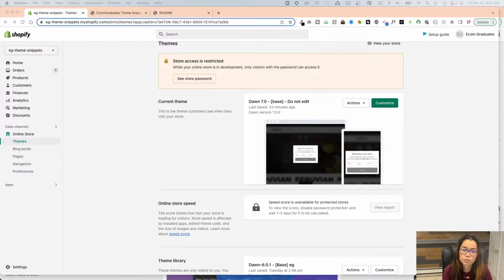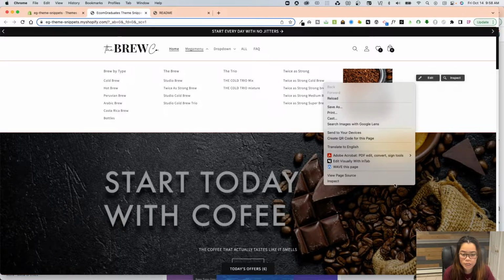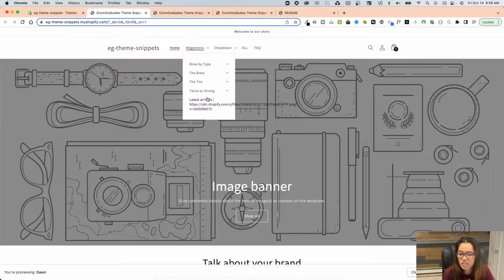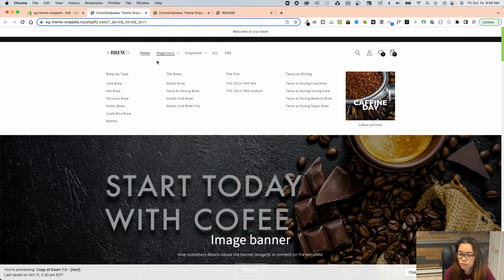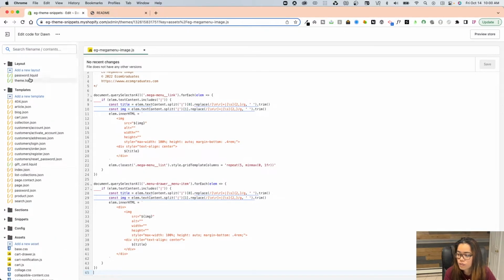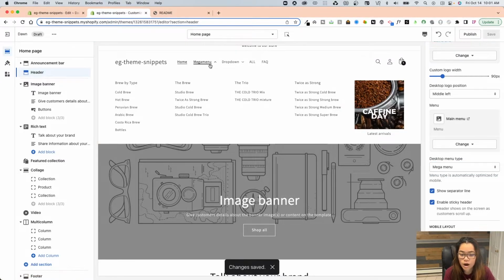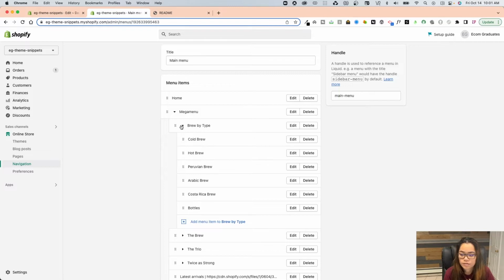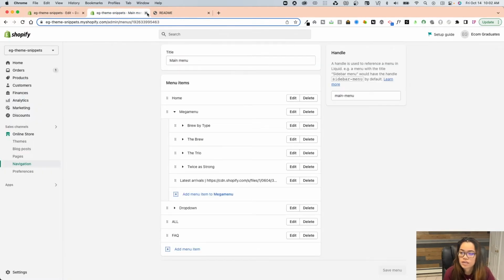HOW TO SET UP DAWN 7 THEME MEGA MENU IN SHOPIFY FREE | TUTORIAL 2022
In this video, I show you how to transform your simple Dawn theme menu to a beautiful converting megamenu for your customers.  Without the need for apps, we provide the code directly into your theme and all you have to do is copy and paste and set up the parent, child, and grandchild navigation menus.

1:00 - Demonstrating the mega menu feature on desktop and mobile
2:00 - Step 1: Adding the mega menu JavaScript file
3:00 - Step 2: Updating theme.liquid with necessary script
4:00 - Step 3: Configuring mega menu in theme customizer
5:00 - Setting up navigation and image links for mega menu

This only applies to  Dawn 7 theme.
Shopify has a new theme now called "Dawn." Dawn is for people who want to make their Shopify site look good and professional. This tutorial will show you how you can set up the mega menu in your Shopify store to get the new Dawn theme.
Grab the code here and follow the instructions to copy and paste it!